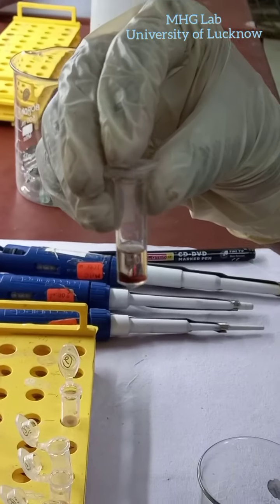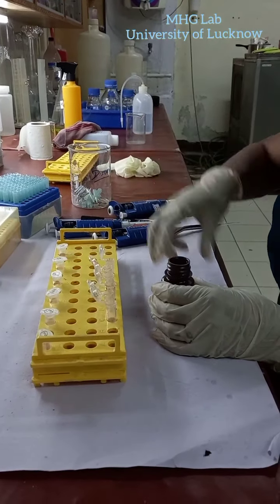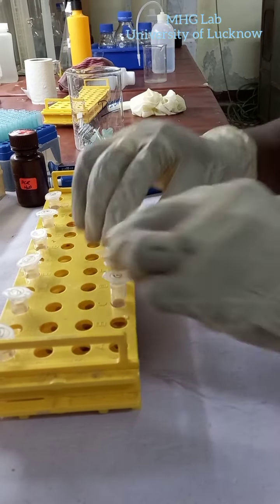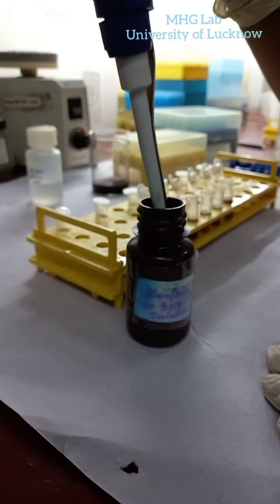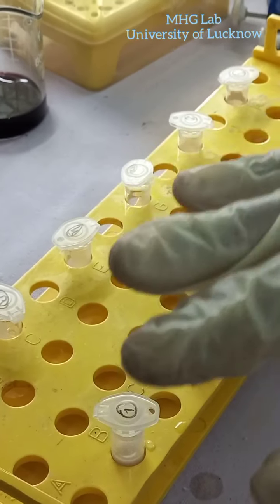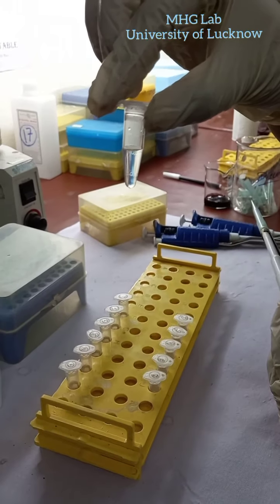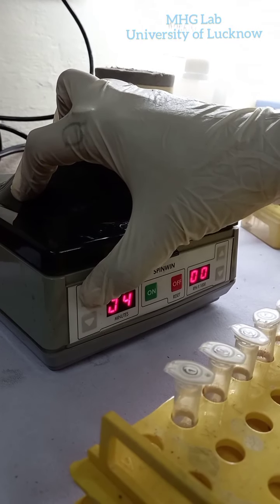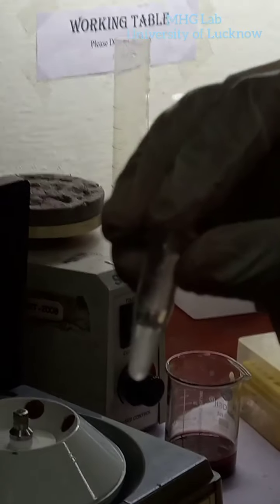Manual DNA isolation by salting out method part 2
Directed by
Prof. Monisha Banerjee
 Molecular and Human Genetics Laboratory Department of Zoology
University of Lucknow, Lucknow-226007

 Credits
 Dr. Akancha Sahu (ICMR-RA)
Saurabh Kumar (ICMR-SRF)